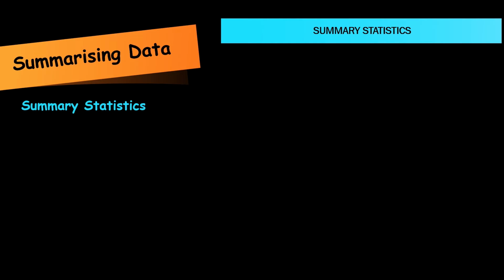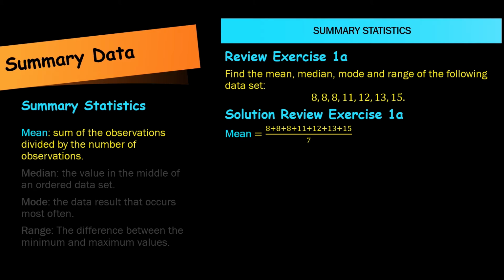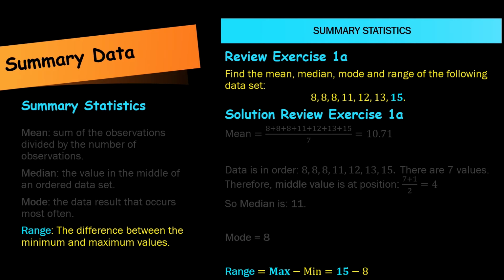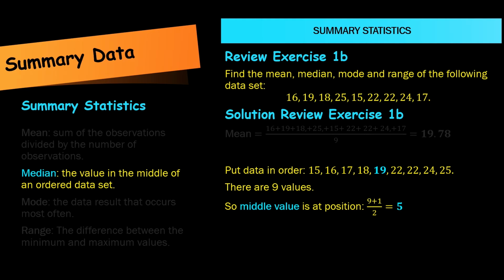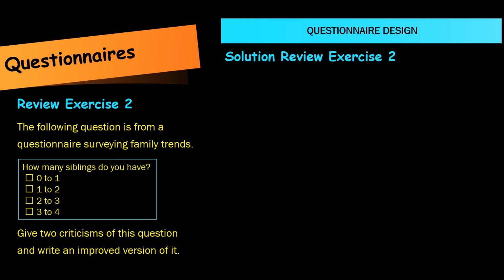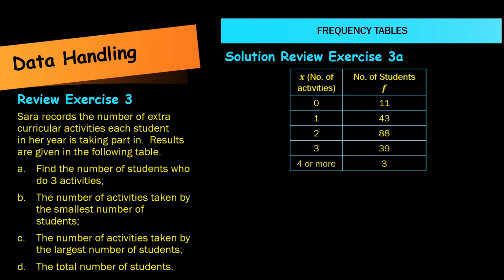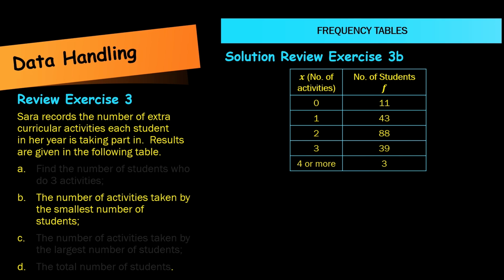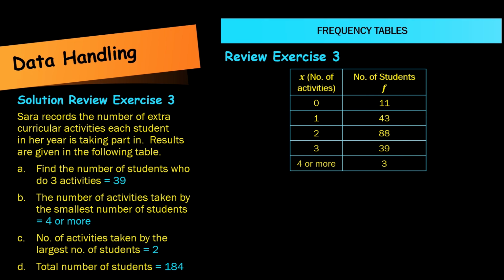Data Collection | Prior Knowledge Check | Statistics 1 | Maths A Level & AS Level | Dark Mode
In this session we review previous topics through exercises, namely:
* Find the mean, median, mode and range of a set of data;
* Critically evaluate a questionnaire and improve upon it;
* Interpret frequency tables.

Timecodes
0:00 - Intro
0:09 - Objectives
0:31 - Review Exercises
0:40 - Summary Statistics: Mean, Mode, Median, Range
1:16 - Solution Exercise 1a
3:13 - Solution Exercise 1b
4:58 - Exercise 2
5:24 - Solution Exercise 2
6:24 - Solution Exercise 3a
7:22 - Solution Exercise 3b
7:49 - Solution Exercise 3c
8:15 - Solution Exercise 3d
8:40 - Recap and Conclusion